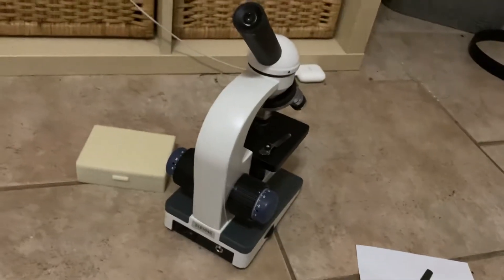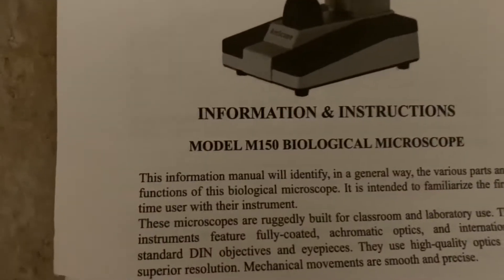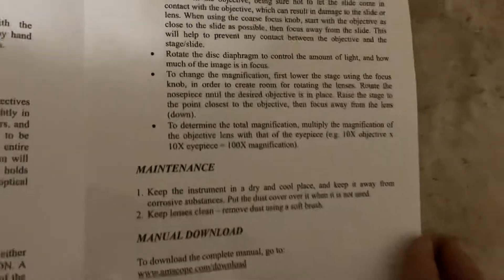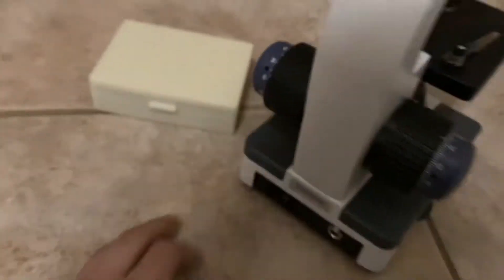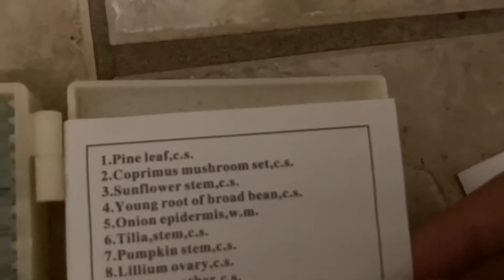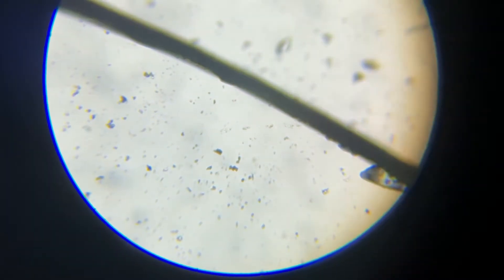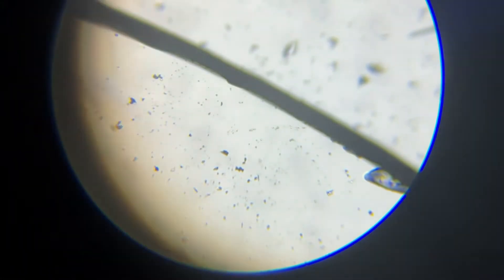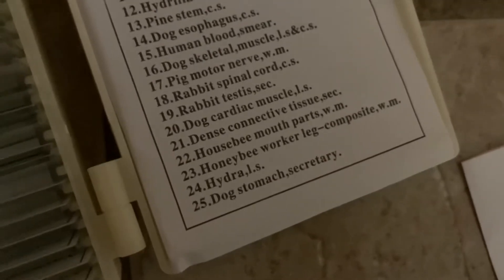DAYS 733-805 | MODEL M150 BIOLOGICAL MICROSCOPE EDITION